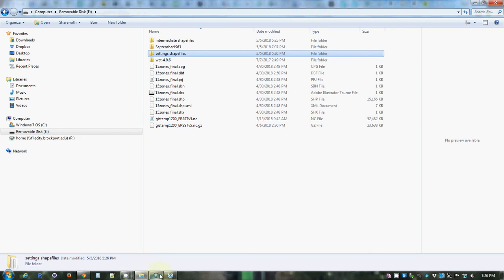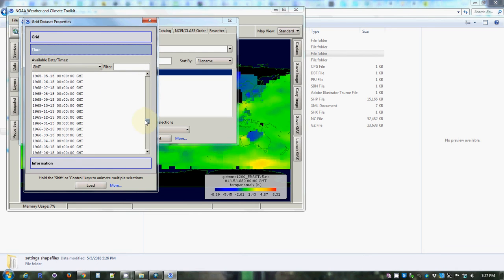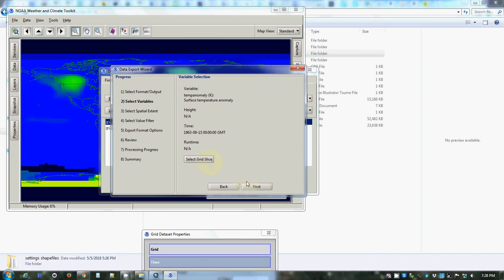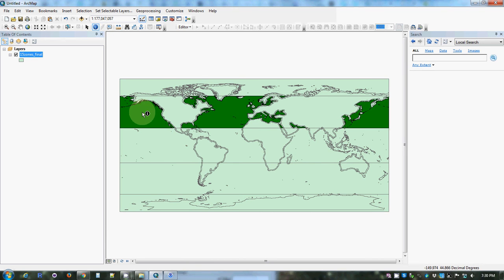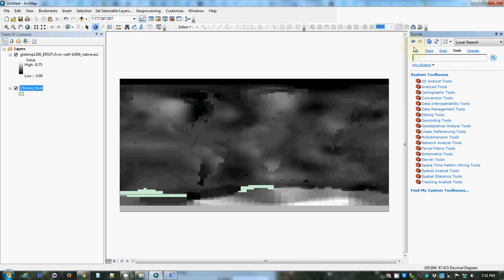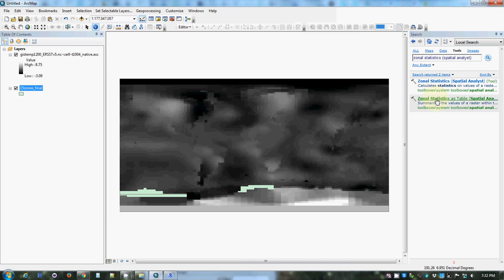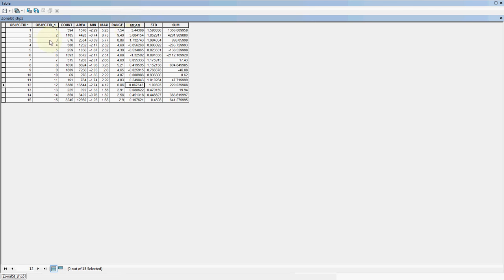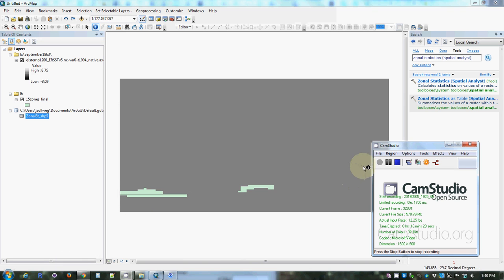zonal statistics example